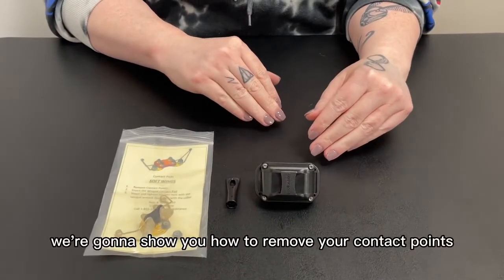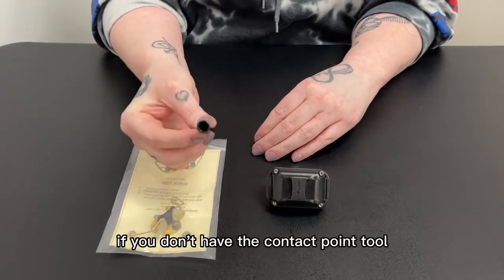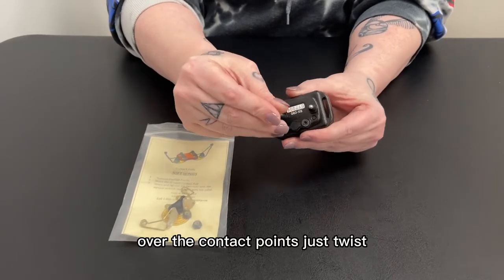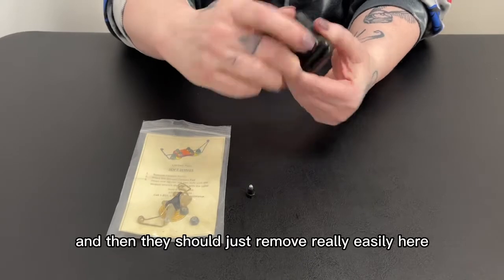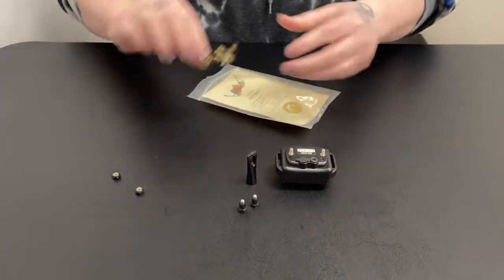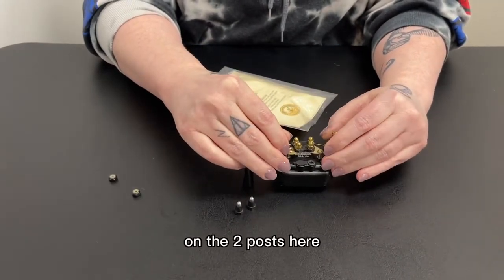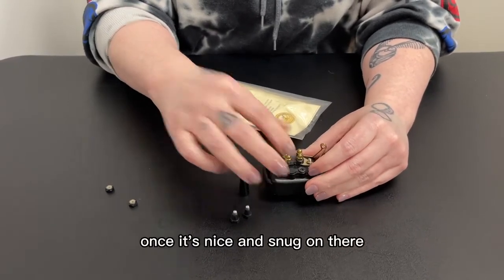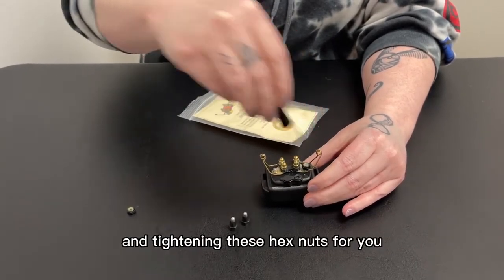How to Put a Comfort Pad on your E-Collar Receiver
Instructions for installing comfort pads onto the RX-090 Small Receiver, RX-120 Large Receiver, and RX-150 FOB Receiver.